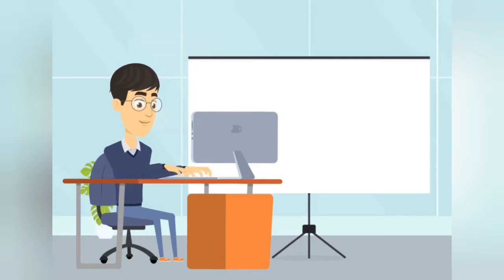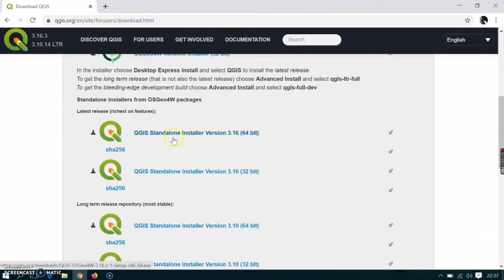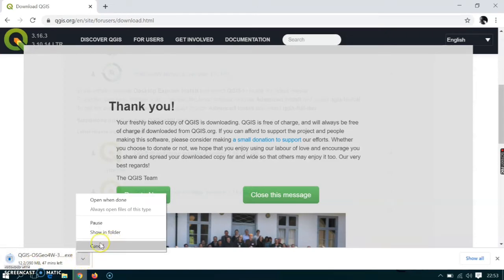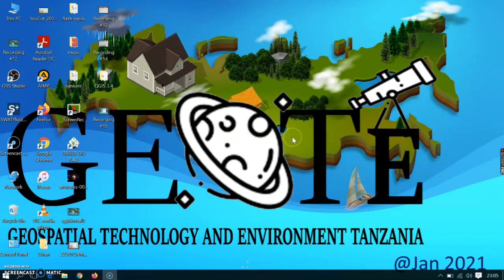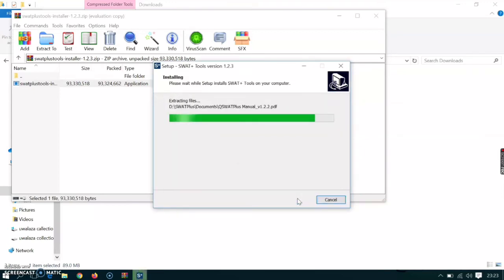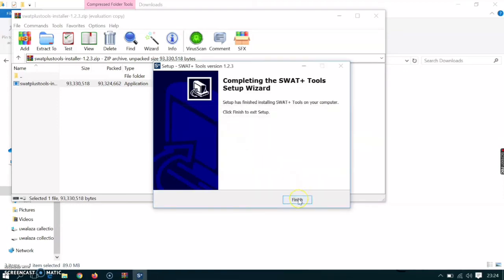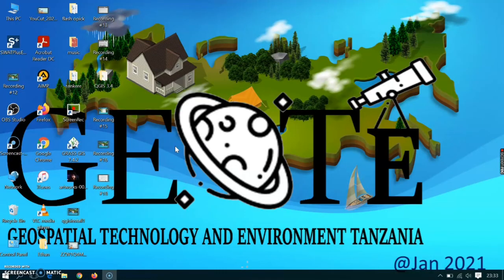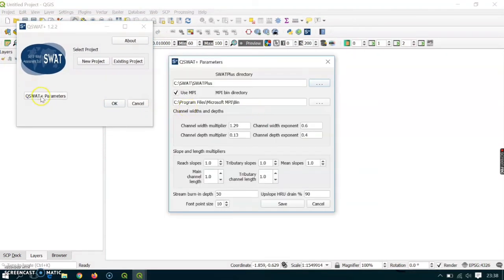HOW TO DOWNLOAD AND INSTALL QGIS, SWAT+ TOOLS AND MICROSOFT MPI FOR SWAT MODEL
Hello welcome back ; for installing